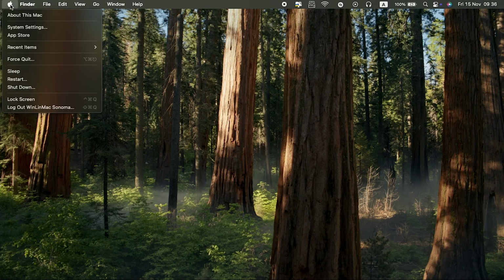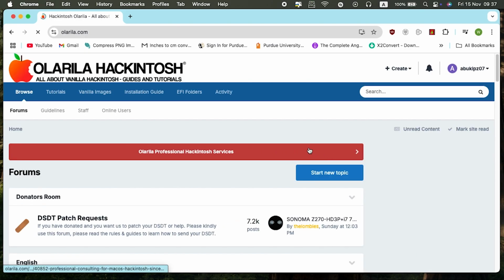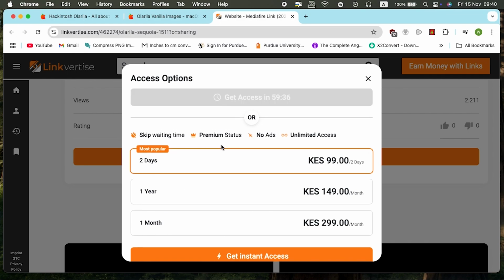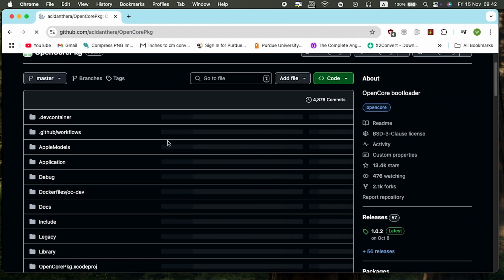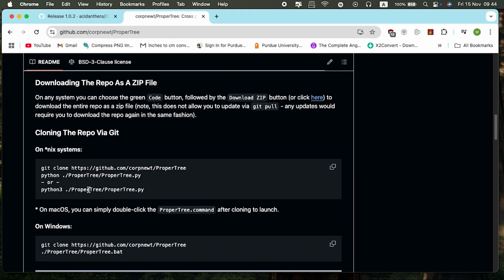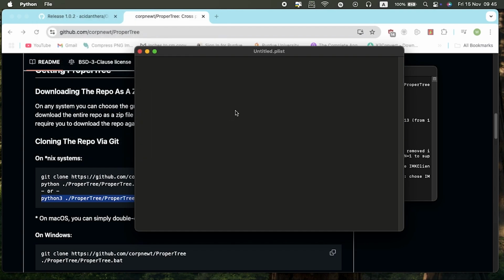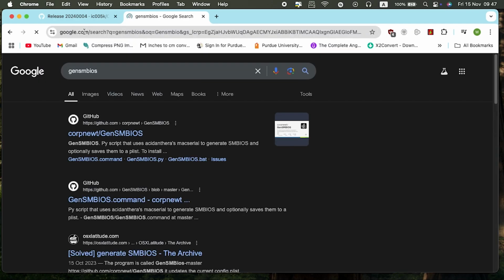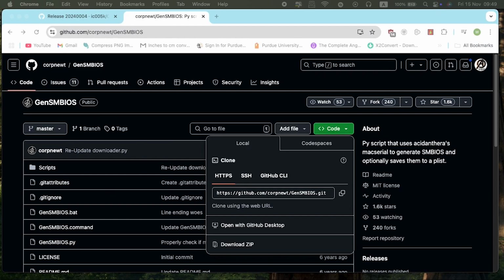📋💻 Hackintosh 101: Prerequisites / Essential Checklist for Building a Hackintosh 🛠️🍏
Before diving into your Hackintosh build, there are some key prerequisites you need to know! In this video, I’ll cover the essential checklist—from compatible hardware and necessary software to BIOS settings and bootloader options. This guide ensures you’re fully prepared to set up macOS on non-Apple hardware without unexpected issues. Ideal for beginners and those looking to refresh their Hackintosh knowledge, this is your foundation for a smooth installation process. Let’s get ready to build! 🚀💪